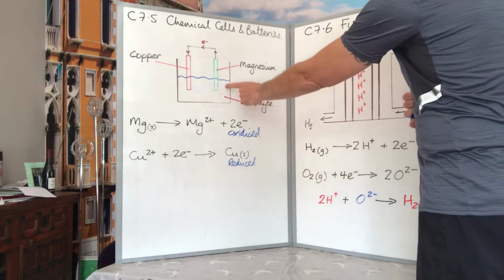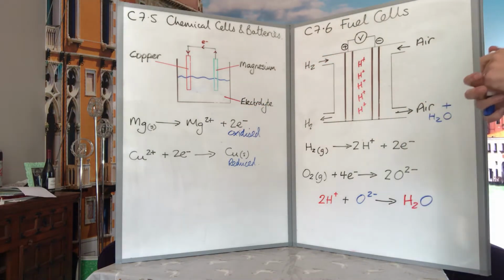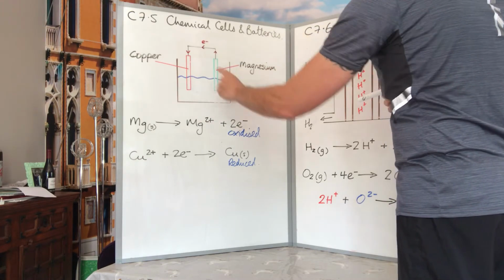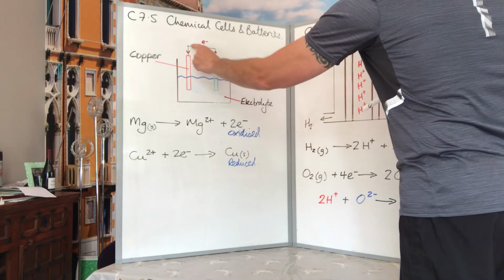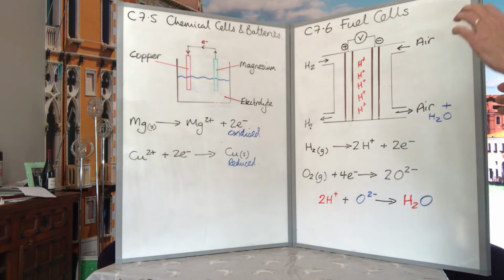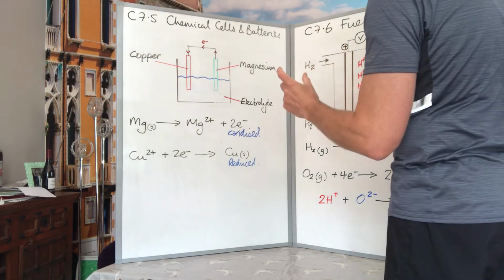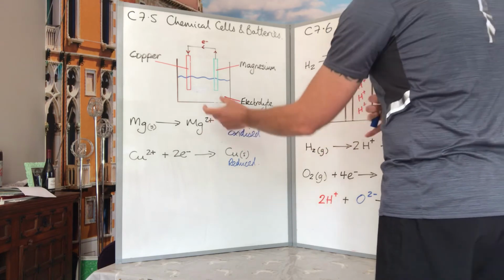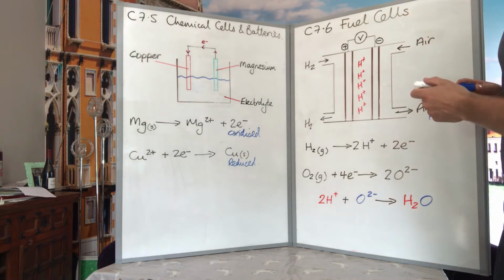C7.5 Chemical Cells and batteries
Chemical cells batteries